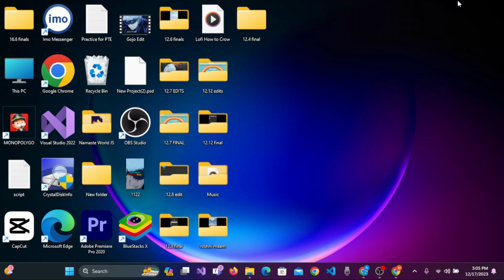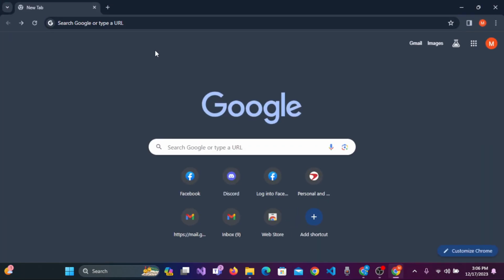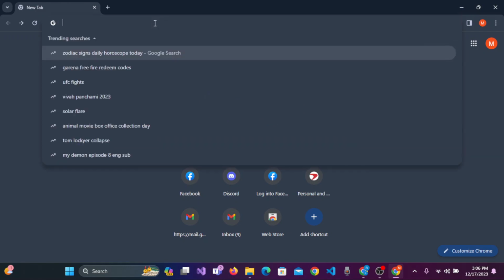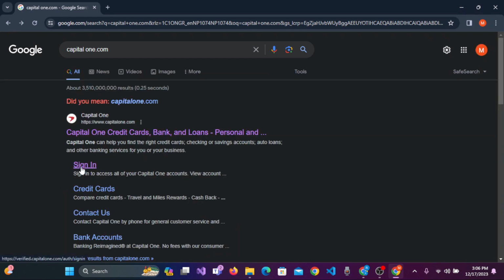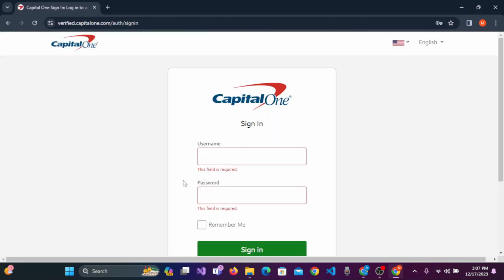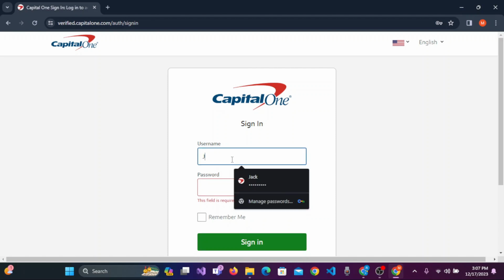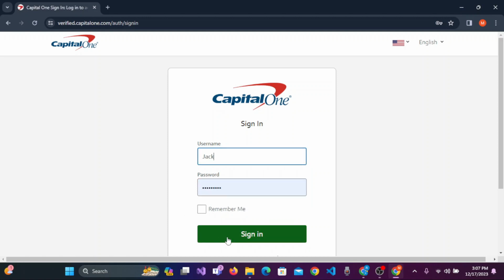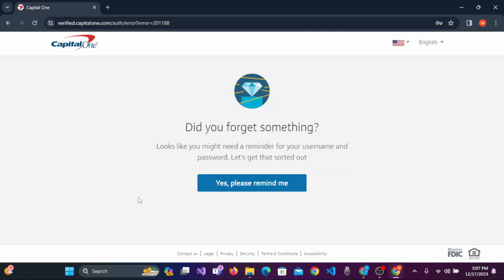How to Login Capital One Bank Account on PC?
Learn How to Login Capital One Bank Account on PC with quick and easy steps.

Ready to manage your money, pay bills, and check your balance with ease? This App Hacks 101 guide will show you how to effortlessly log in to your Capital One Bank account on your PC, even if you're a tech newbie. No more confusing steps.